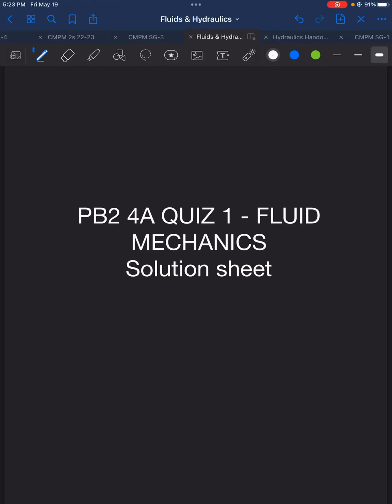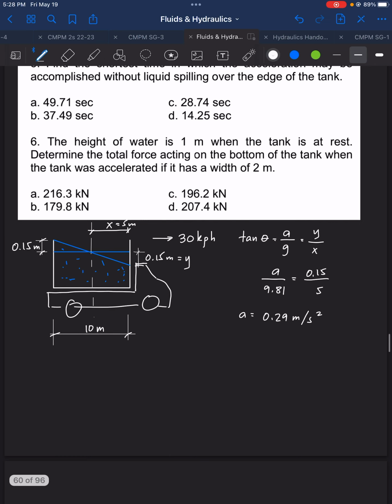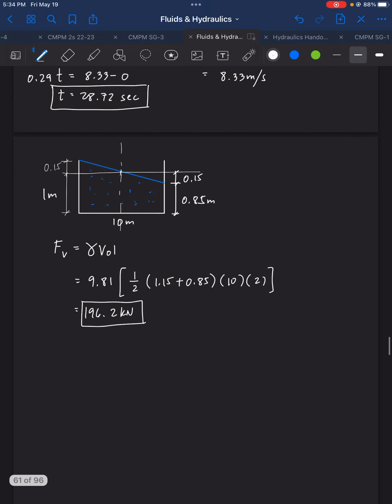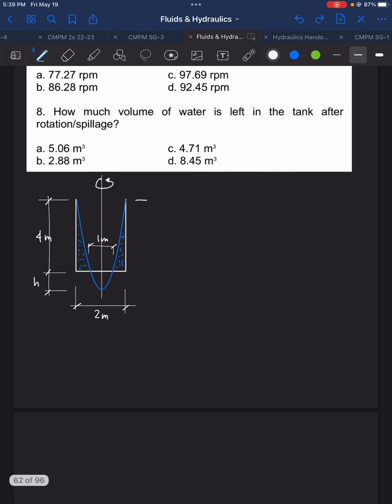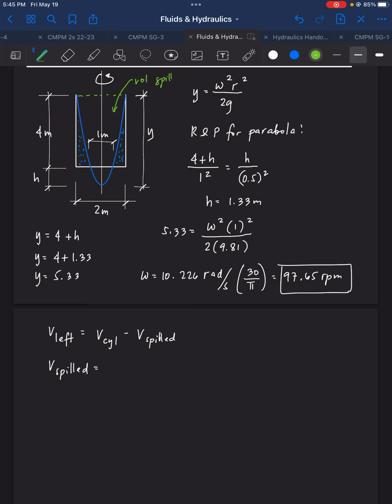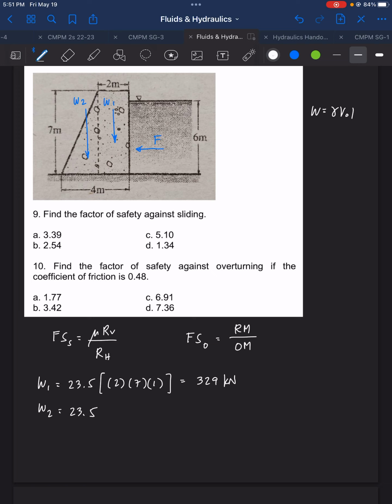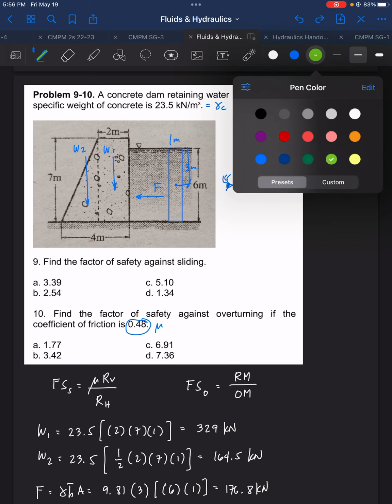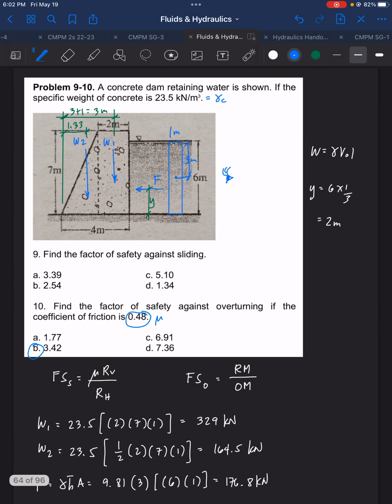Preboard 2: Fluid Mechanics (Quiz 1 4A Solution) Part 2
Preboard 2
Fluid Mechanics
Quiz 1 4A